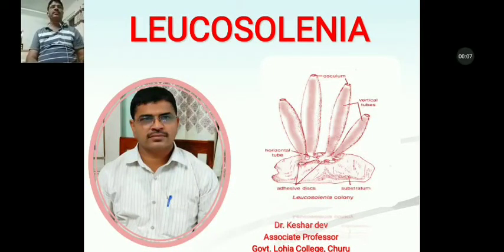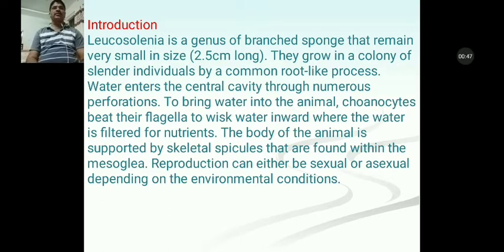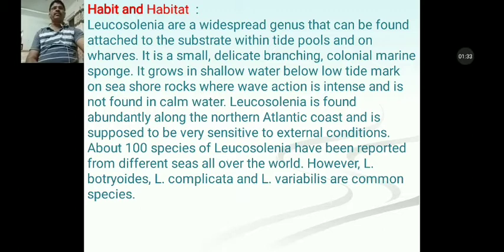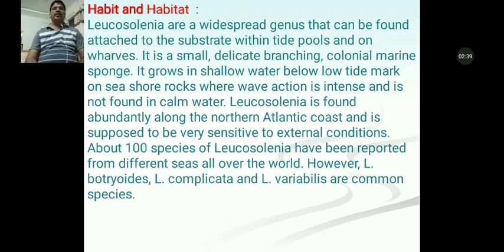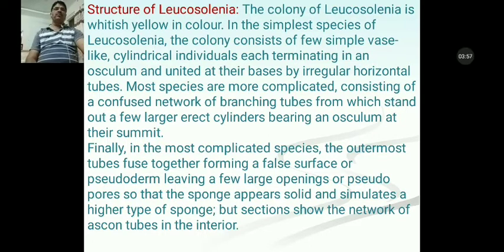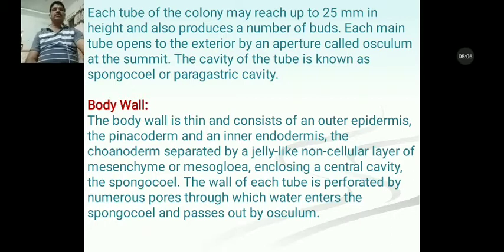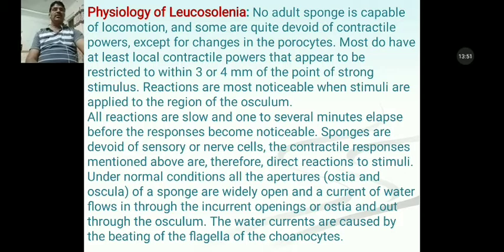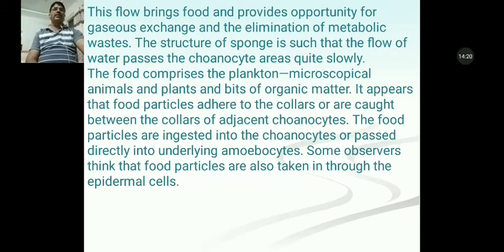Leucosolenia, B.Sc. I Zoology P- I Dr. Keshar dev